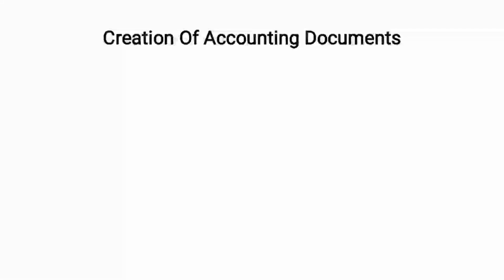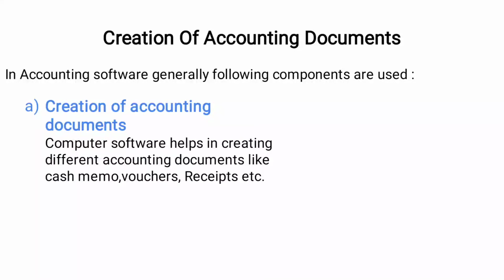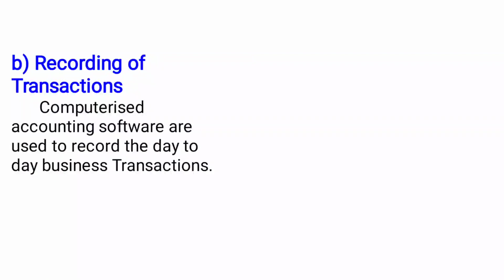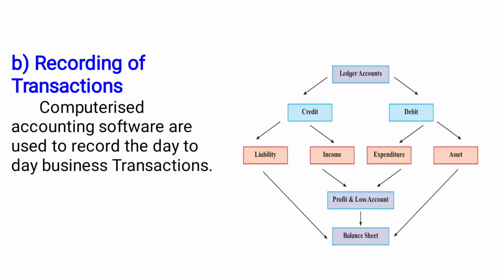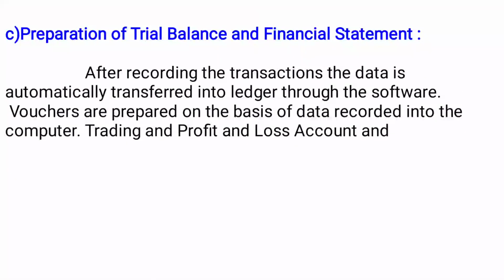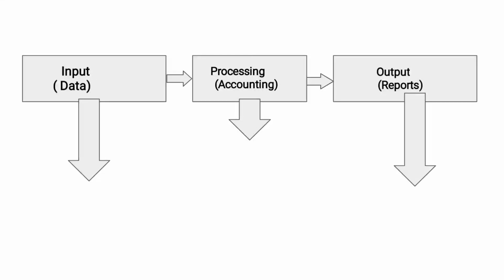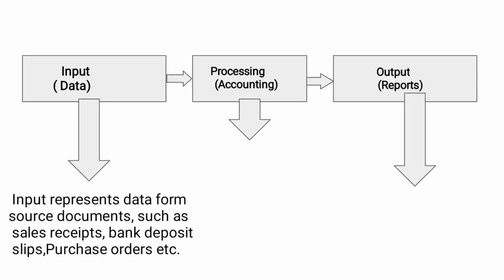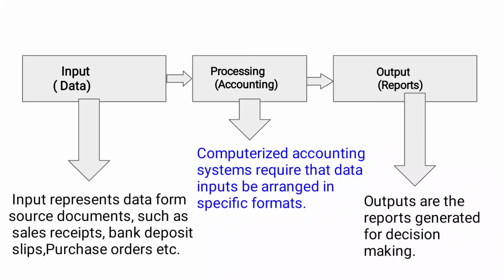Ch. 10 COMPUTER IN ACCOUNTING Creation of Accounting Documents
Creation of Accounting Documents